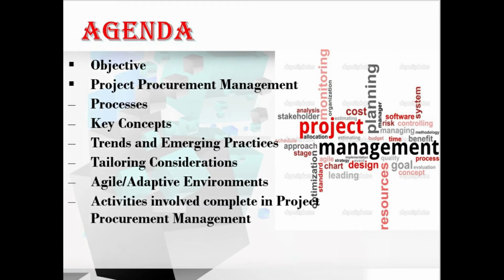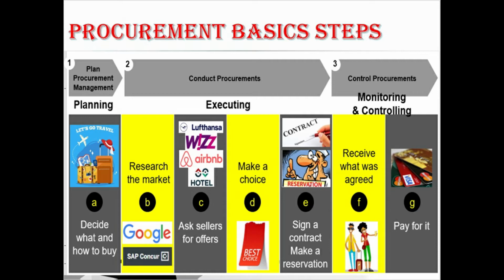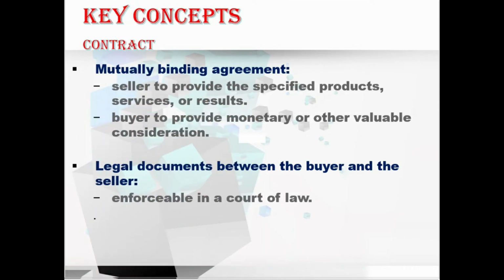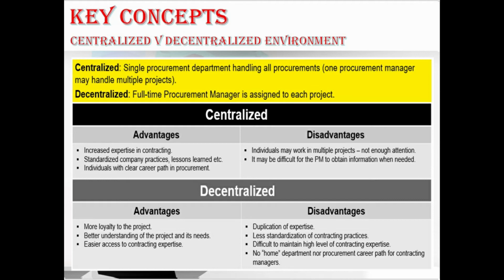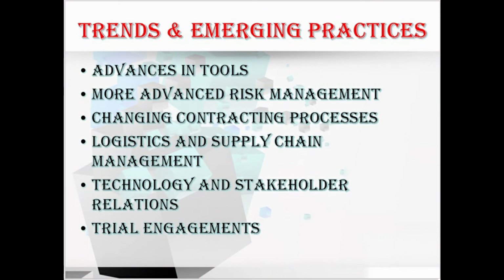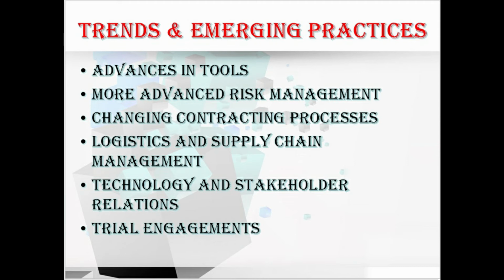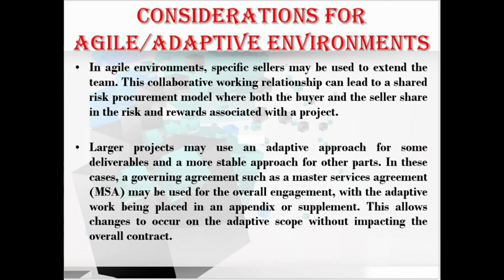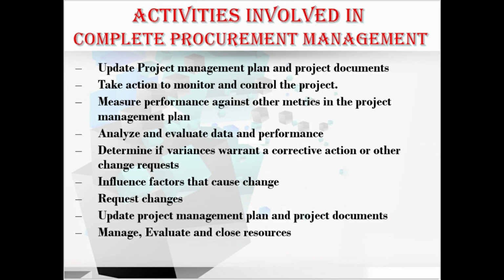What is Procurement Management | PMP® Training Videos | InspireToAspire!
This Video contains Introduction to Procurement Management and also covering
Introduction :
What is Procurement Management ?
Processes in Procurement Management
Key Concepts of Procurement Management
Trends and Emerging Practices
Tailoring considerations
Considerations of Agile/Adaptive Environments and
Activities involved in complete Project Procurement Management as per Rita Mulchay Chart !

( PMP® Training)
This  InspireToAspire! Teaching Videos on Project Procurement Management will give you an insight into the various process and activities covered during Project
development in order to maintain and manage the Procurement of a project.

1. Providing Free Videos on PMP Certification and Knowledge on Youtube.

2. Covered Introductory and more detail sessions for all 49 processes in Project Management.